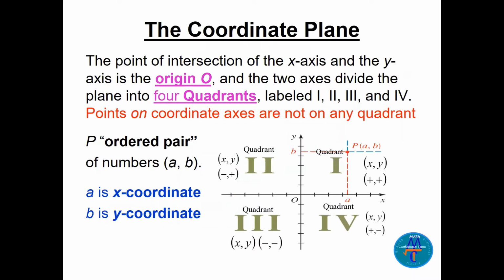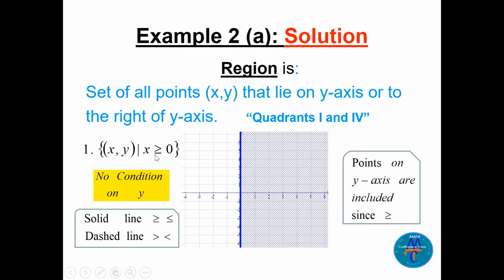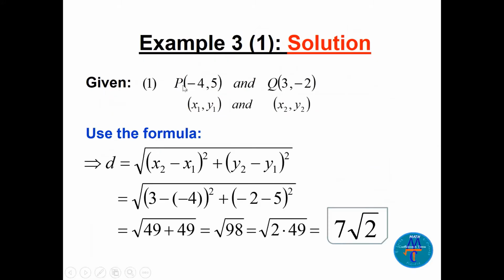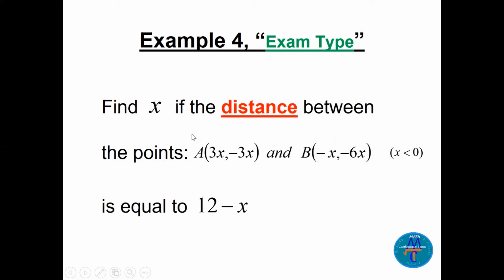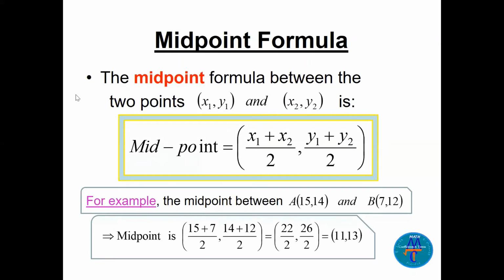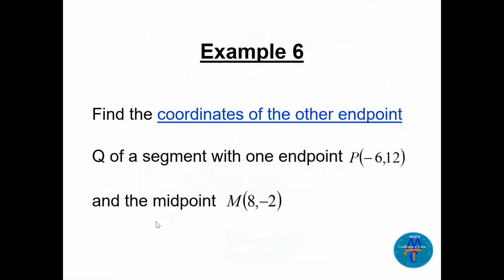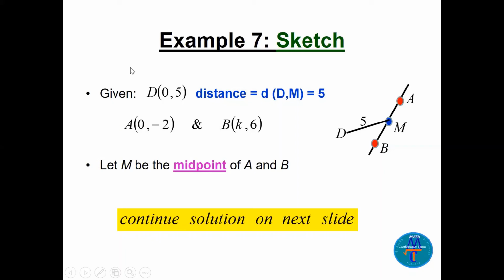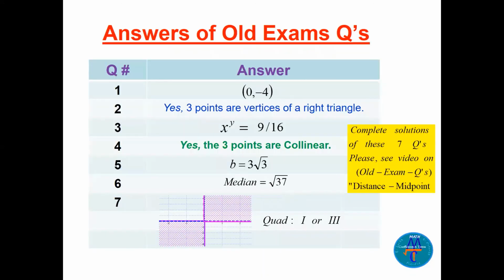Algebra Course Lecture - 18 (Distance and Midpoint Formulas)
This video is presenting another lecture # 18 of the Algebra Course series. It explains the Distance and the Midpoint Formulas with many examples displayed in a nice and detailed steps of solutions.